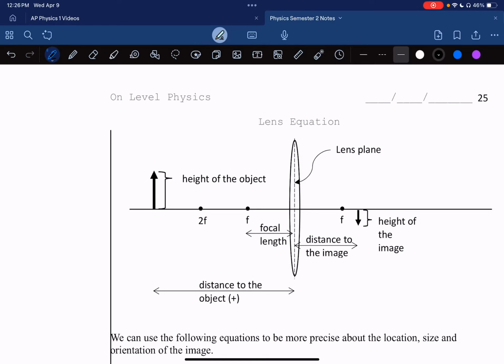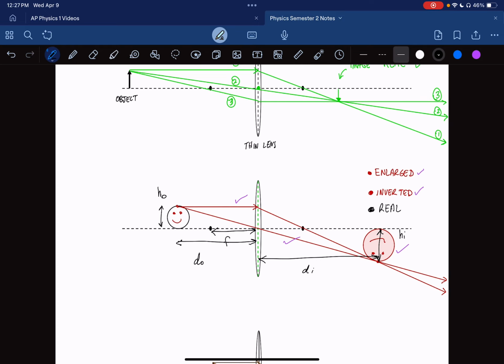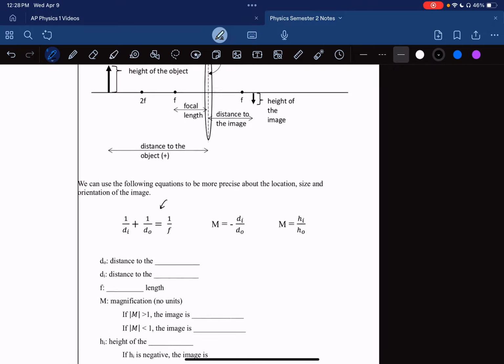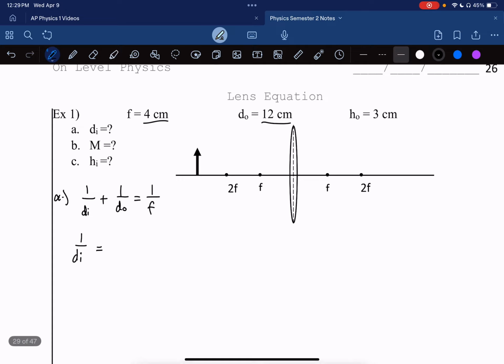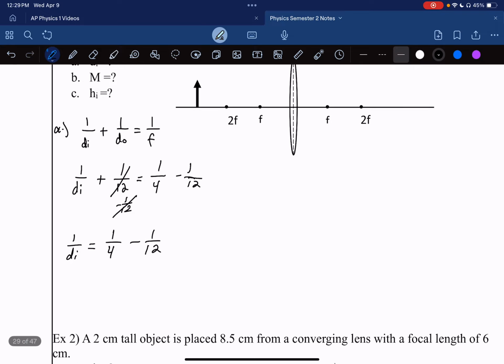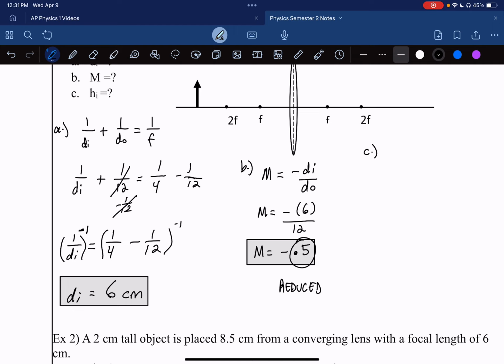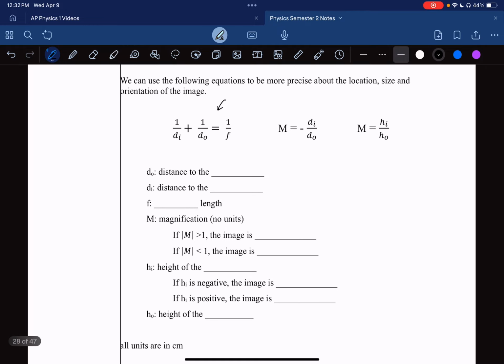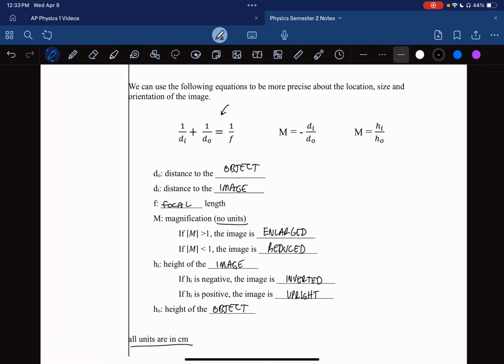On level physics - lens equation